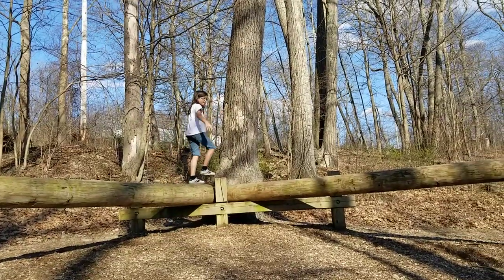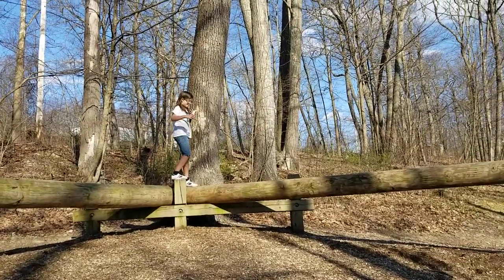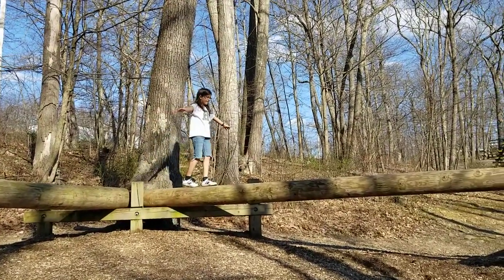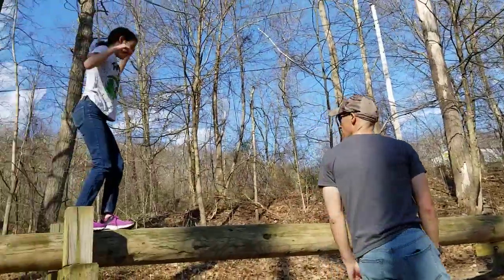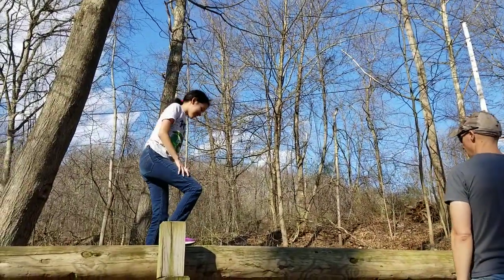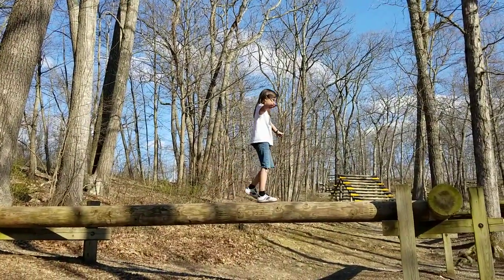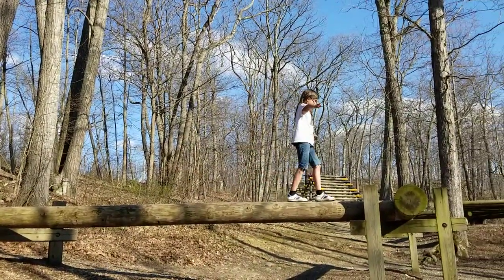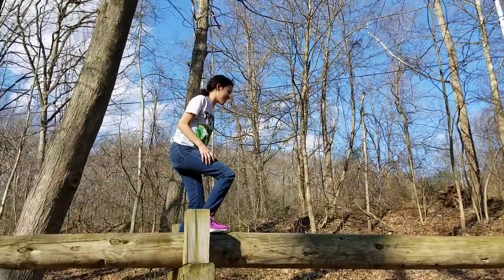Marlows Conquer an Obstacle Course 2 - 4/7/20